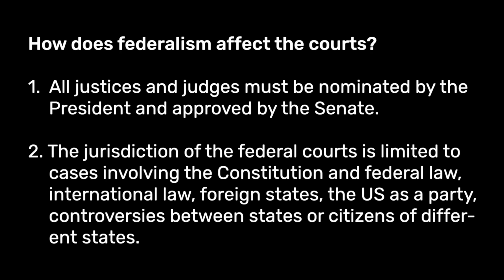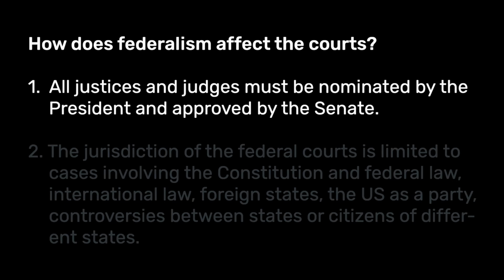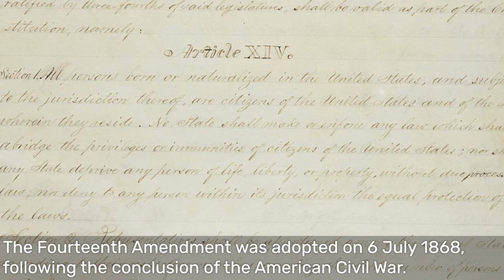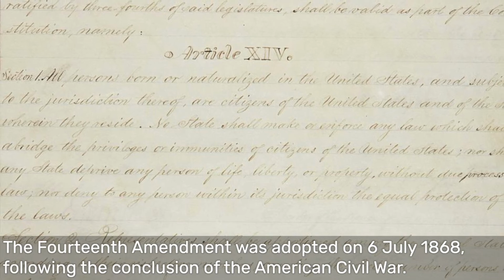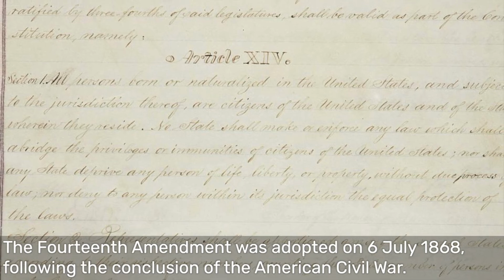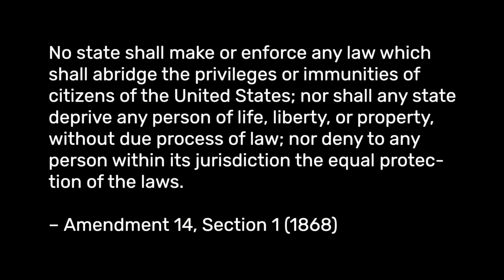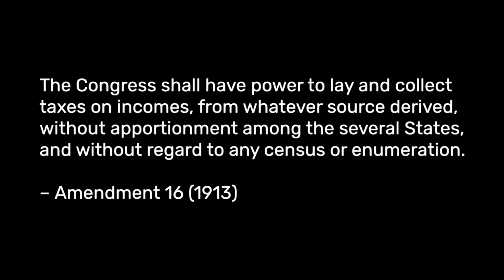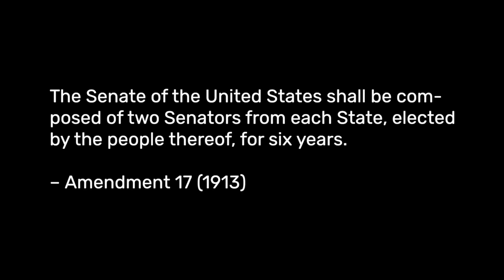Federalism in the Constitution: Presidency and Supreme Court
In this module, we use the US Constitution as our “way in” to thinking about federalism, the Presidency, and the Supreme Court, focusing in particular on: (i) the Electoral College; (ii) the role of federalism and the Electoral College in preventing the ‘tyranny of the majority’; (iii) controversy over the Electoral College as undemocratic; (iv) limitations on the jurisdiction of the federal courts; (v) the Supremacy Clause in Article VI of the Constitution; (vi) limitations on the federal sphere of authority; (vii) importance of amendments to the US Constitution, particularly the Tenth Amendment, which confirms that all powers not delegated to the federal government in the Constitution ‘are reserved to the states, or to the people’; (viii) the importance of the 14th, 16th, and 17th Amendment in shaping American Federalism; (ix) again, the role of the Supreme Court in interpreting such amendments.

This lecture is part of a larger course on US Federalism.

MASSOLIT works with university academics to produce short video lectures in the arts, humanities and social sciences. It is available to schools and colleges on an institutional license as well as via private subscription